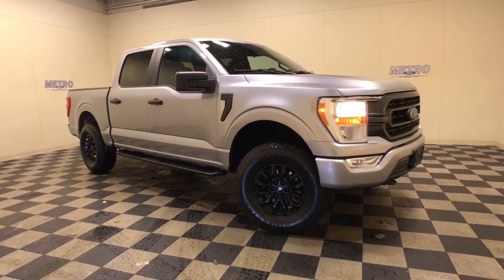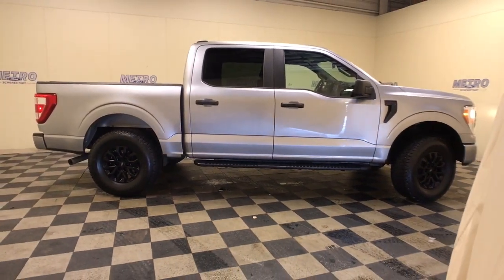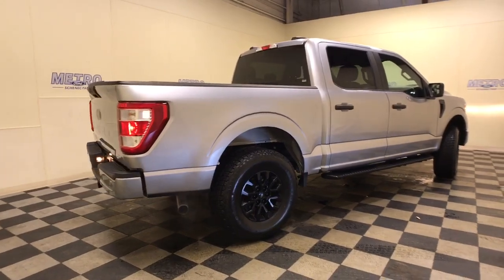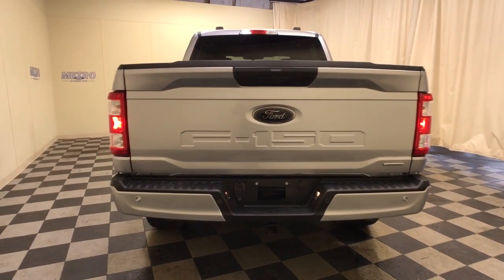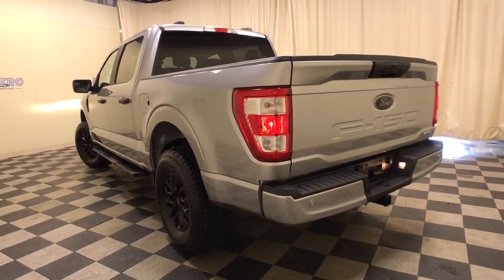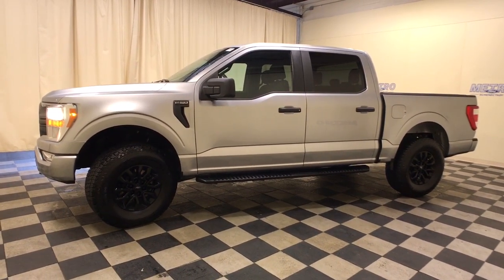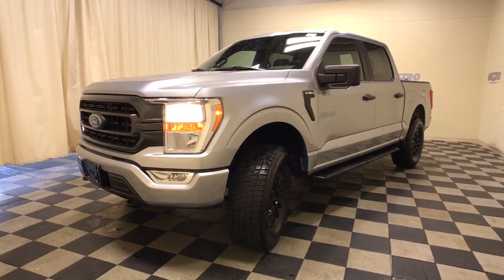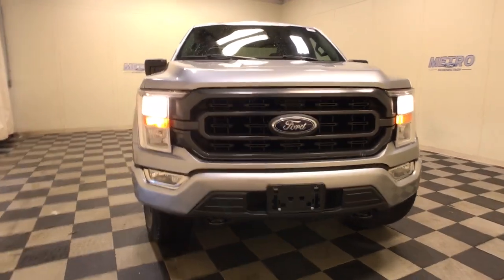2021 Ford F-150 Schenectady, Albany, Clifton Park, Saratoga, Amsterdam, NY 9724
Silver Used 2021 Ford F-150 XL available in Schenectady, New York at Metro Ford. Servicing the Albany, Clifton Park, Saratoga, Amsterdam, NY area.

Metro Ford
3601 State St